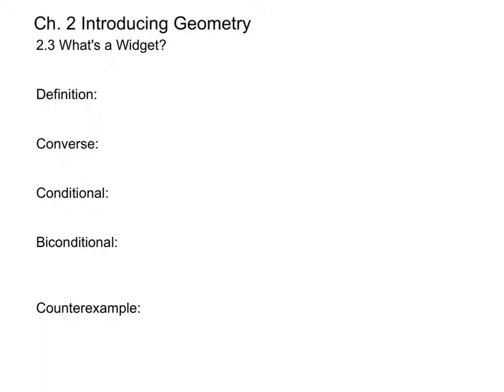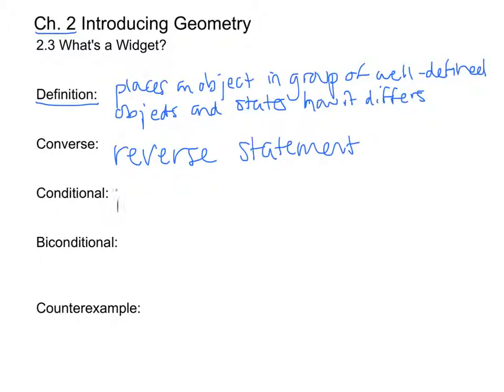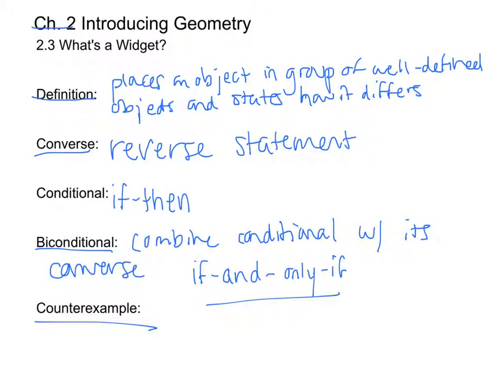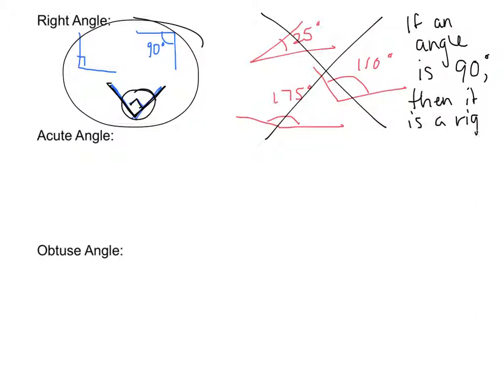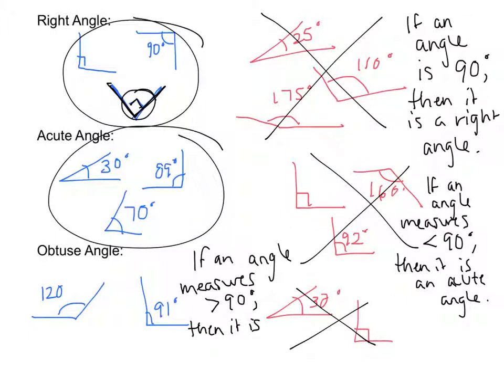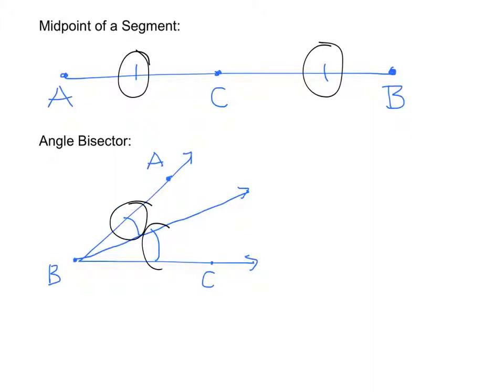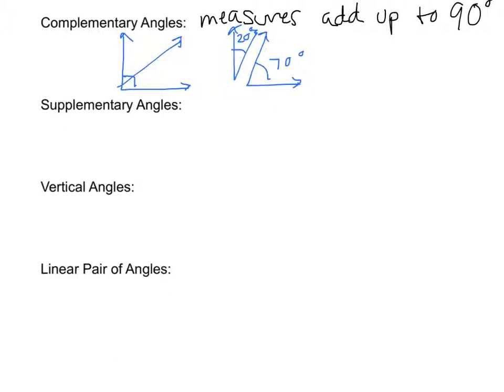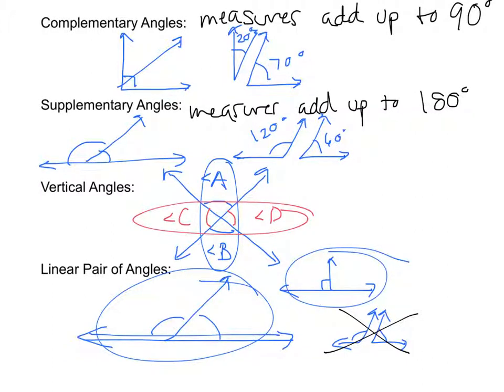Geometry Ch. 2.3-2.4